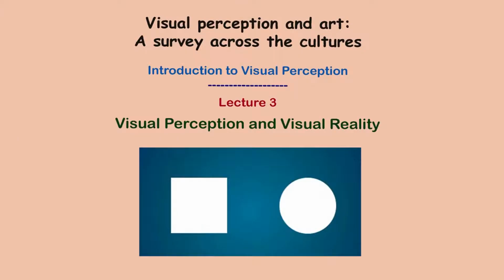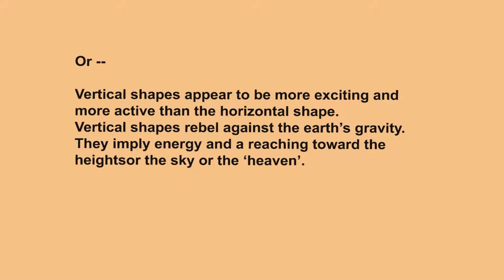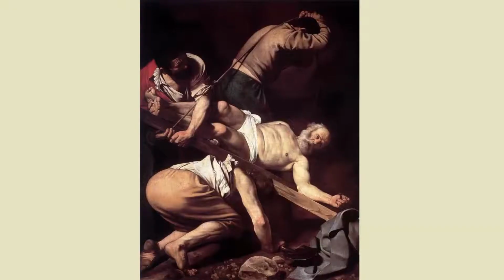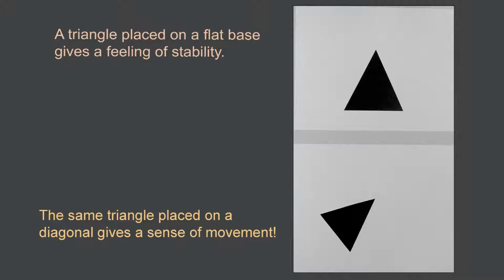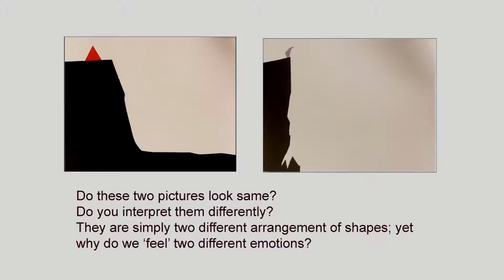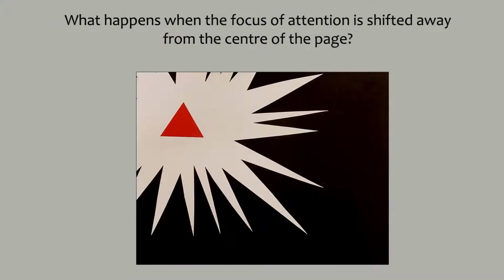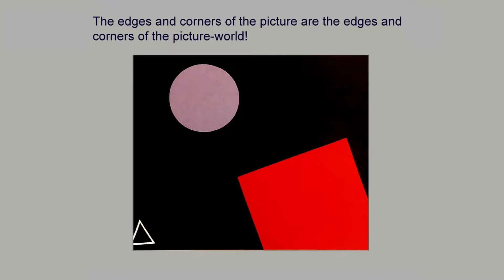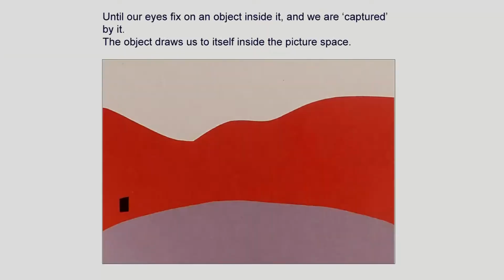Visual Perception and Visual Reality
Discussing the complex relation between Visual Perception and Visual Reality.

 To access the translated content:
1. The translated content of this course is available in regional languages.
 2. Regional language subtitles available for this course
 To watch the subtitles in regional languages:
 1. Click on the lecture under Course Details.
 2. Play the video.
 3. Now click on the Settings icon and a list of features will display
 4. From that select the option Subtitles/CC.
 5. Now select the Language from the available languages to read the subtitle in the regional language.